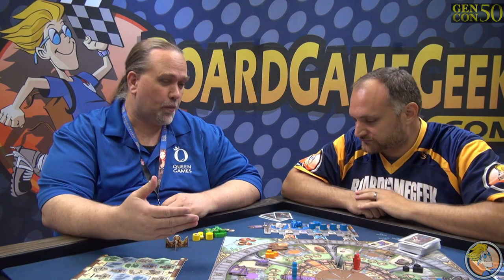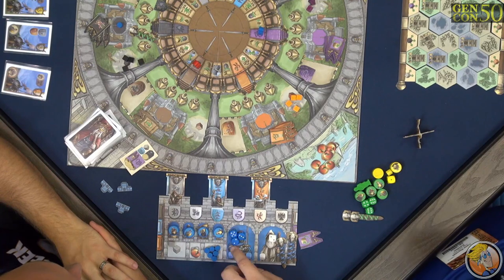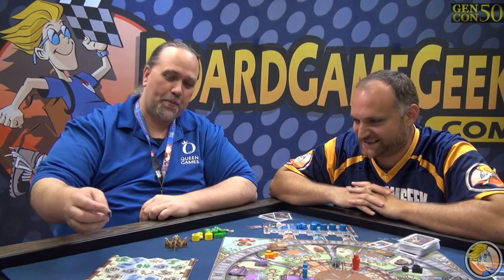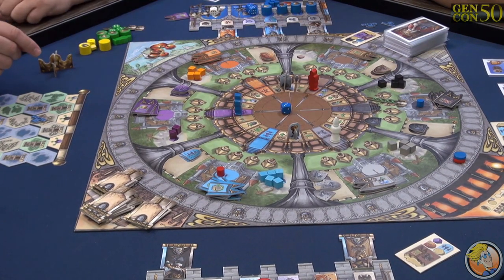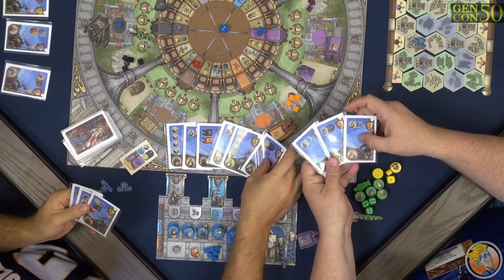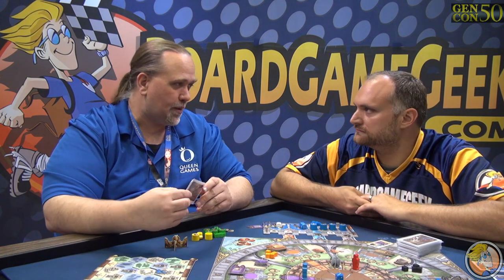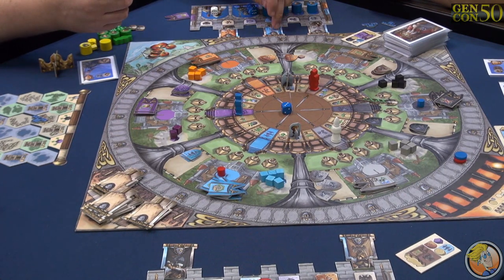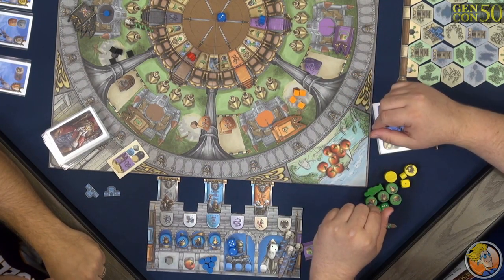Merlin — game preview at Gen Con 50